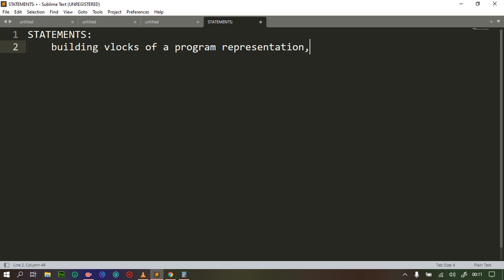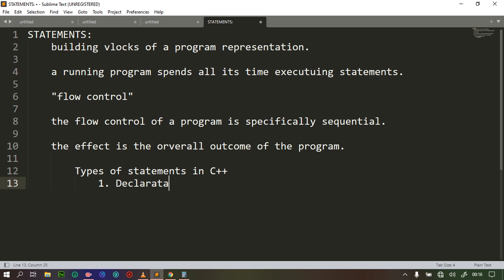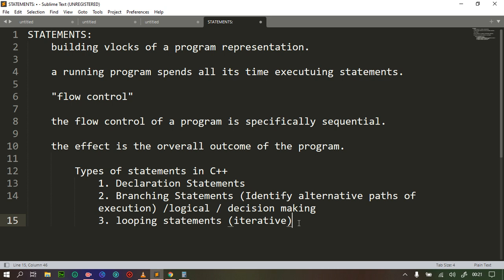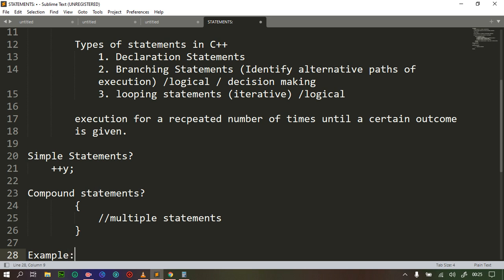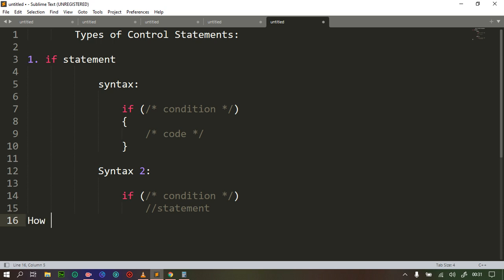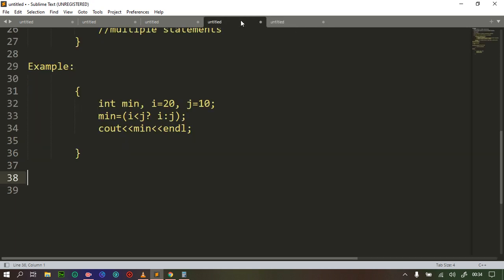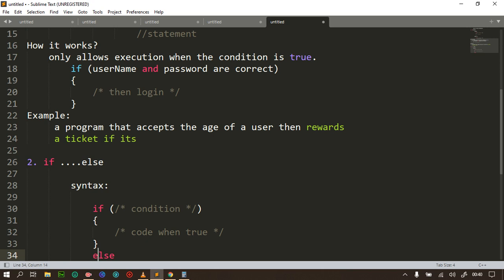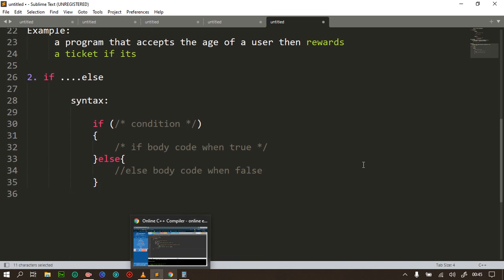Episode 12: C++ Program Control And Execution Logic (COVID 19 Lockdown Version)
A C++ control statement redirects the flow of a program in order to execute additional code. These statements come in the form of conditionals (if-else, switch) and loops (for, while, do-while). Each of them relies on a logical condition that evaluates to a boolean value in order to run one piece of code over another.